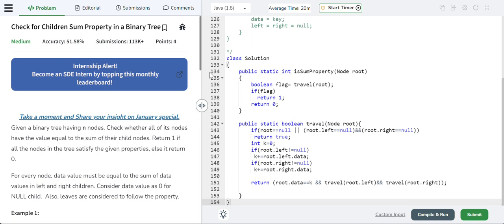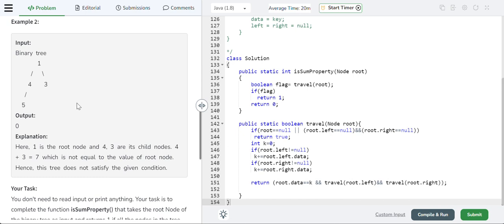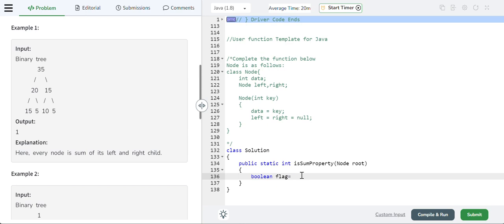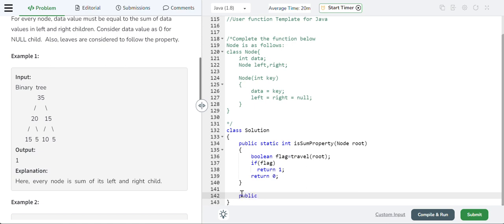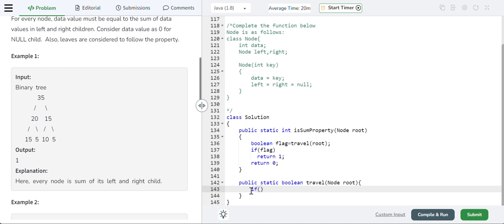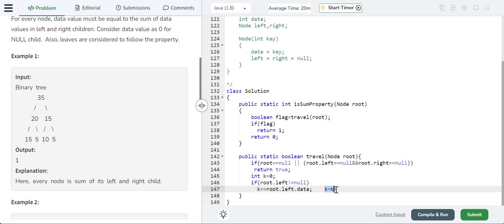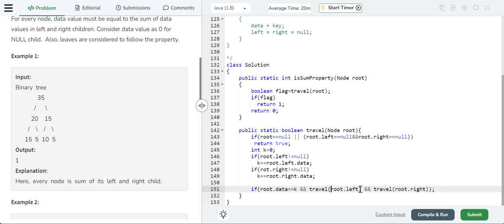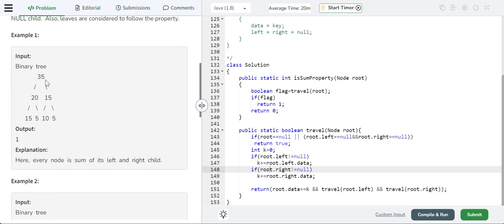Check for Children Sum Property in a Binary Tree